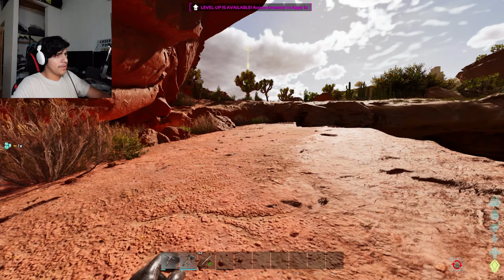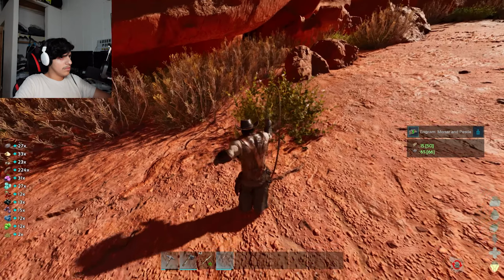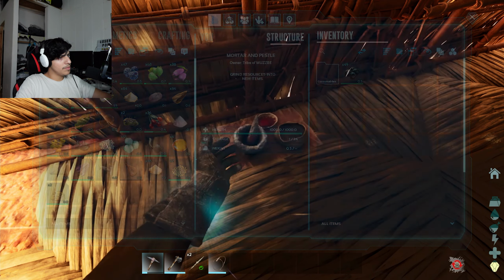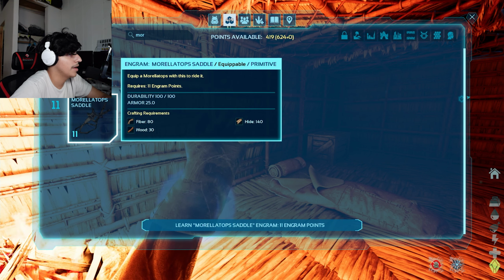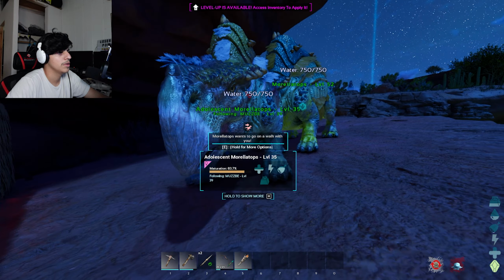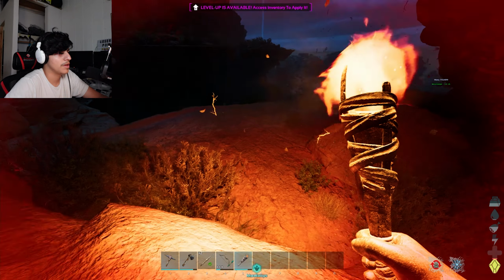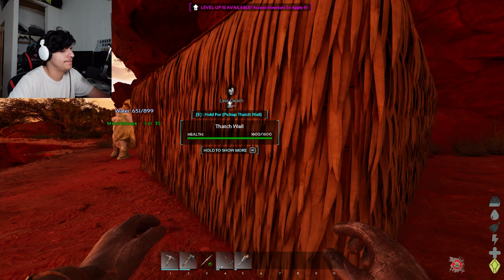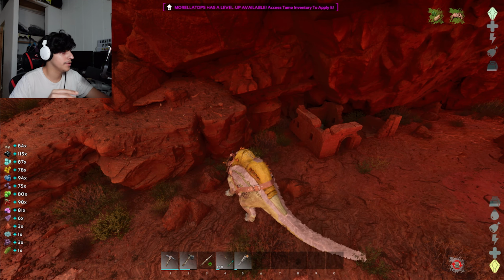I Can Finally Survive! - ARK Scorched Earth [E2]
I Can Finally Survive!